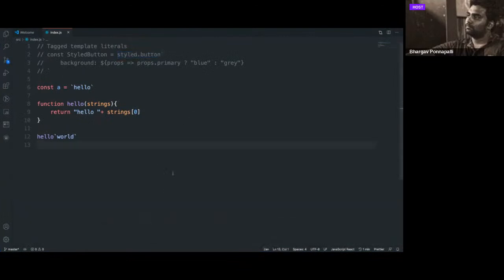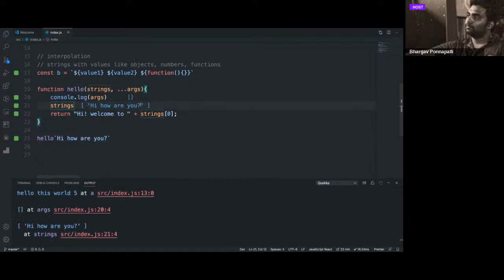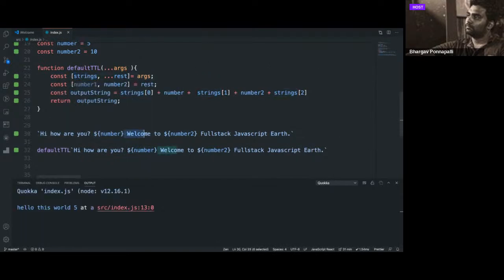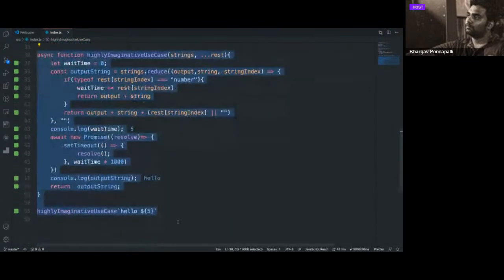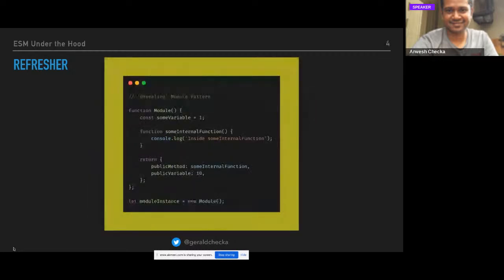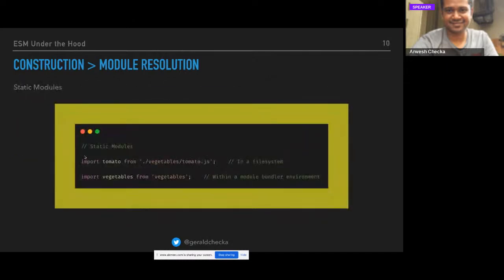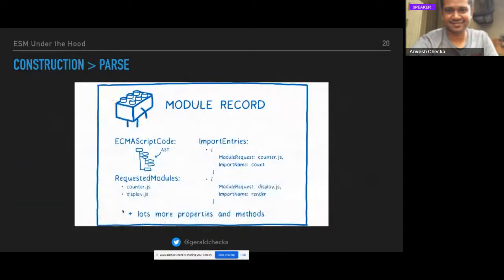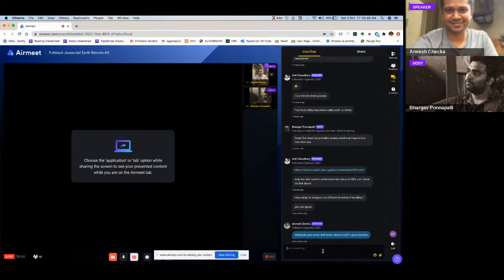Remote Meetup 3 - Fullstack Javascript Earth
Welcome to the third edition of FJE!